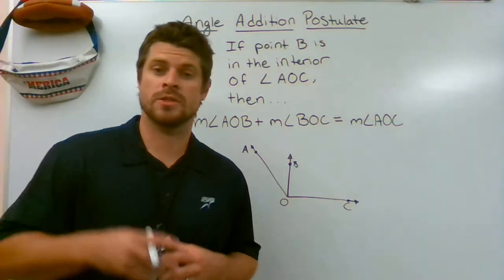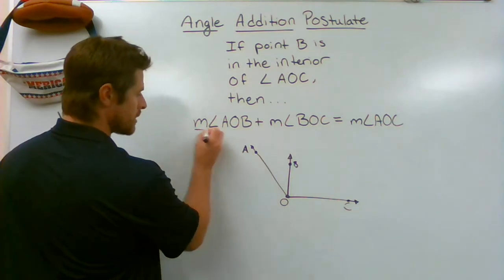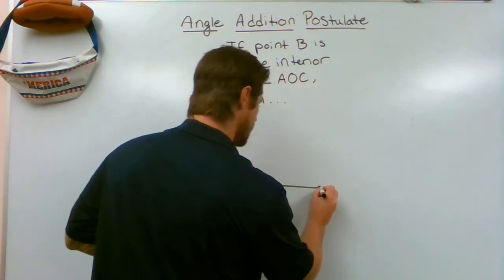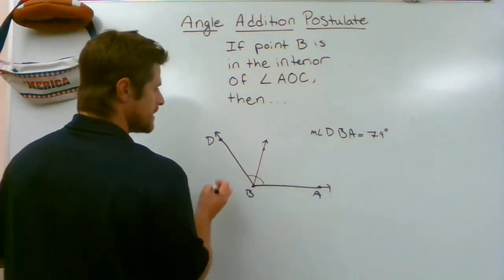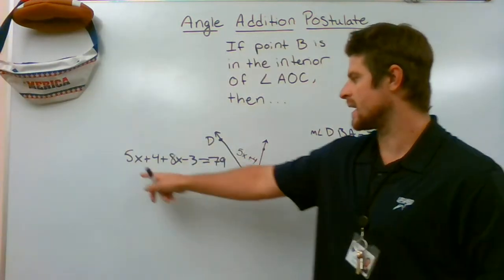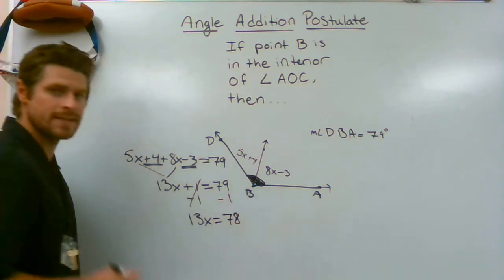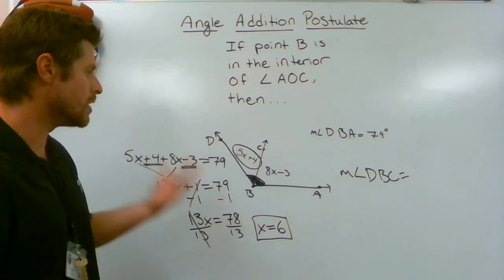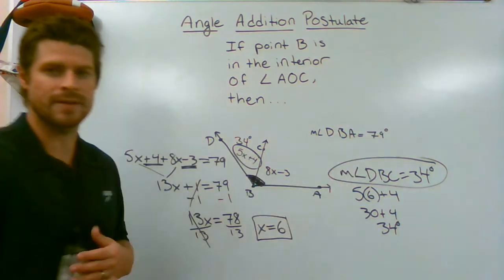Angle Addition Postulate (Geometry Math)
Here is instruction on what the Angle Addition Postulate states and how it is used in the early parts of a Geometry course. Finding angle measures when given expressions will take skills learned in algebra to solve for x. You will then replace that value with the given variable to determine each angles measure.